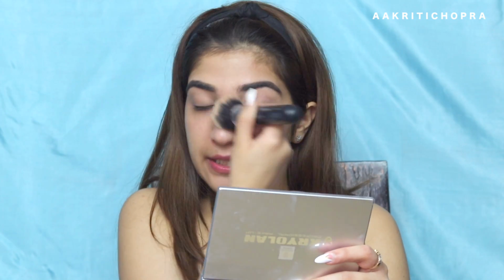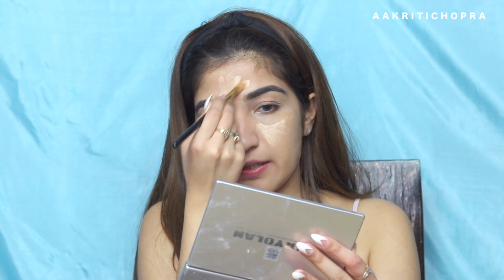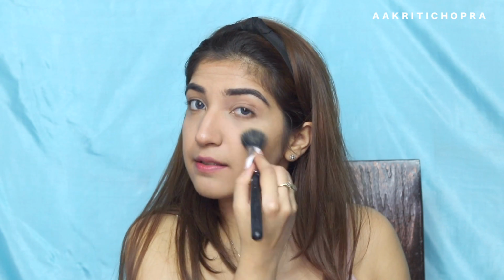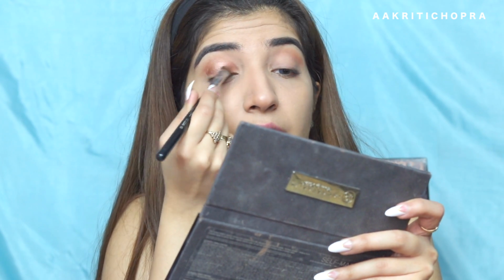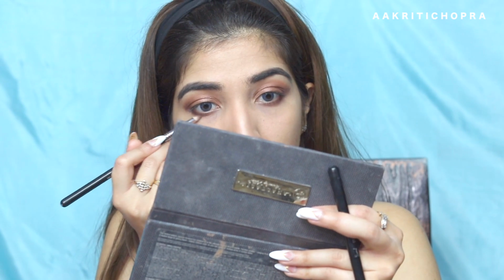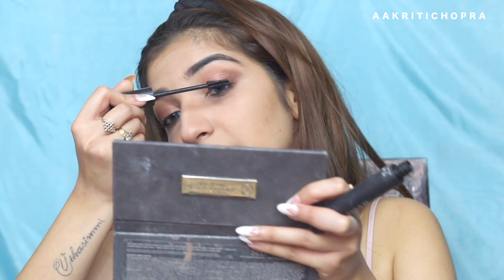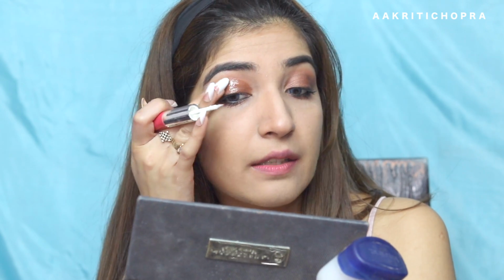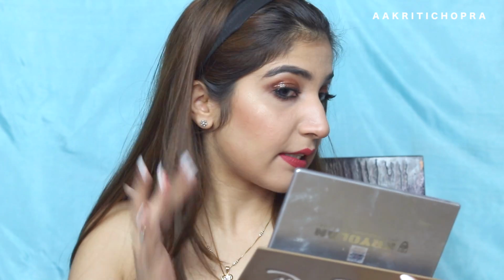Glossy lids makeup tutorial | GRWM Aakriti Chopra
Hey guys! this look is super different and chic! it surely stands out! I saw it long time back but its for the first time I'm experimenting with this look in the video itself. Hope you guys have a good time watching it!

aakritichopra92

aakritichopra92

aakritichopra02

Makeupbyaakritichopra

OR